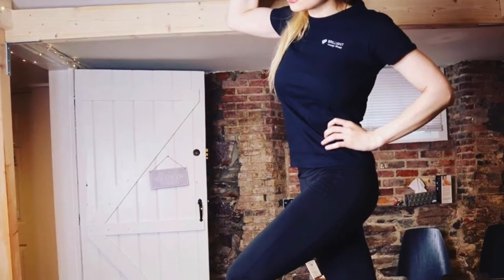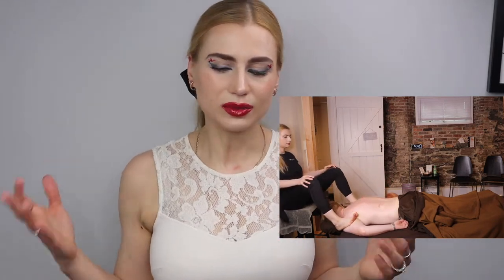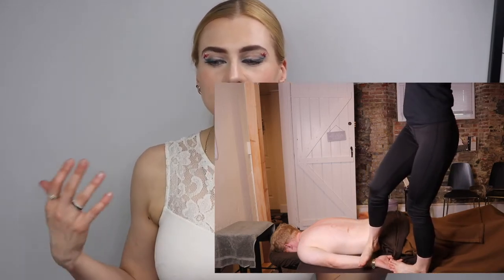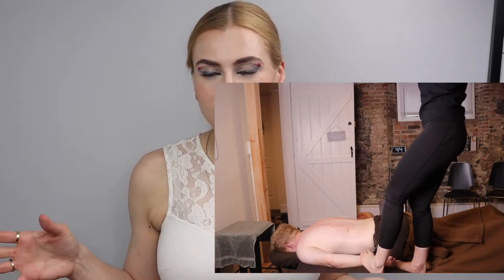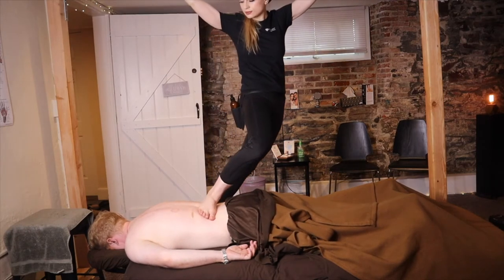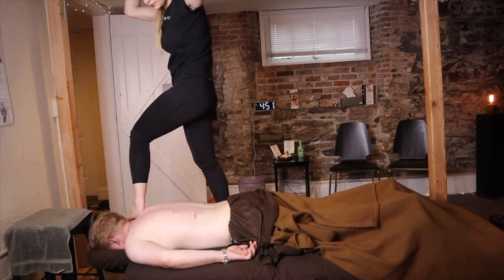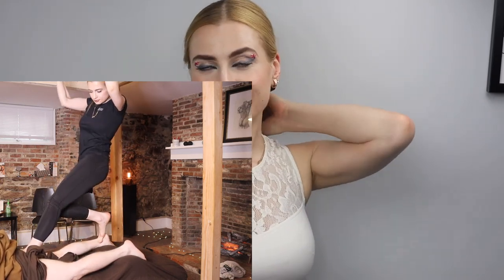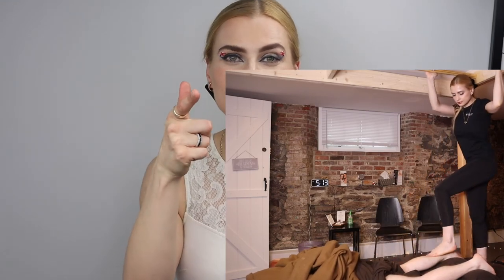What is Ashiatsu Massage | Massage Therapist/Esthetician Explains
Our Spa & Shop: We offer a variety of massage, skin care, make up services
Best is to feel this massage to know that it is truly the most luxurious and can be also the deepest massage available out there if one wanted. You are welcome to come try the massage yourself, however if you would like to see how it look here is some helpful videos out here from the adaptors of Ashiatsu massage to the western world. Ashiatsu Deepfeet Bar Therapy involves gliding effleurage fluidity like that of a Swedish and Deep Tissue massage. This continuous compression swirls into rivers of muscles and flows with a smooth soothing touch.